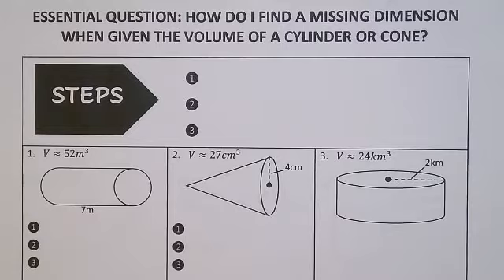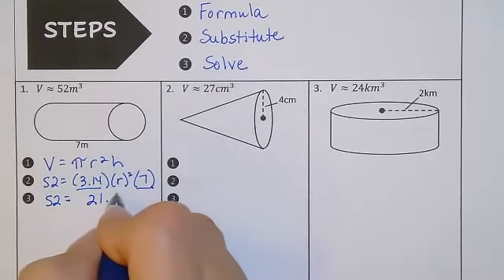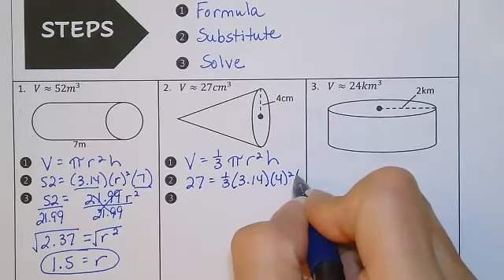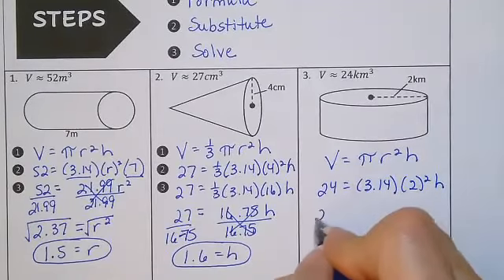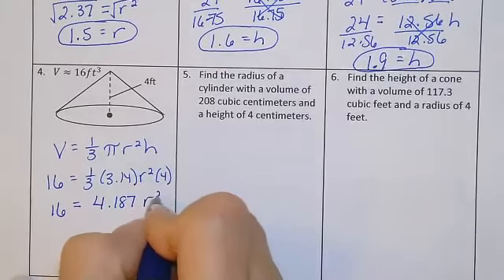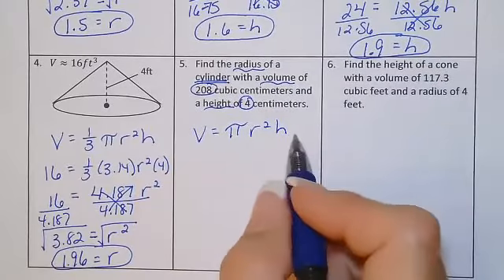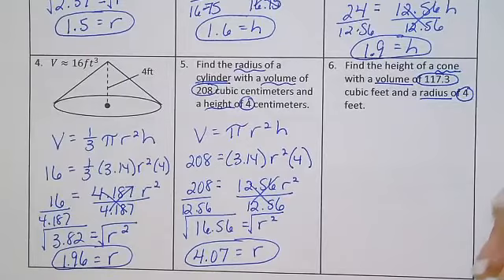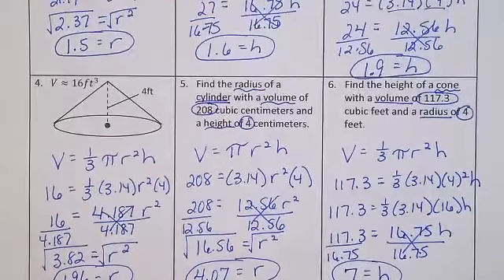Volume: Lesson 4 Finding Missing Dimension Given Volume